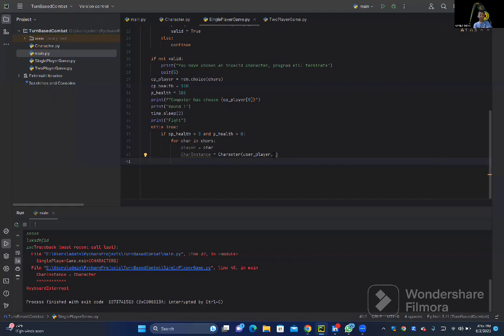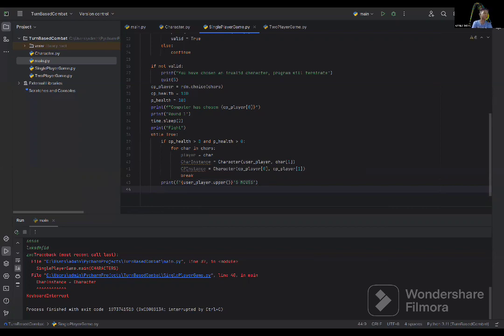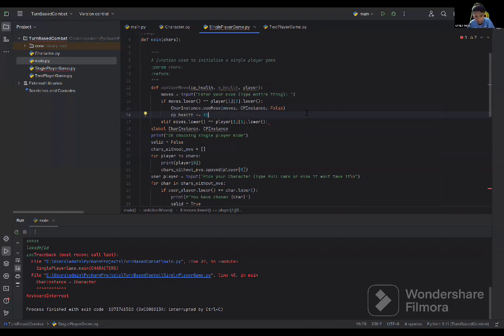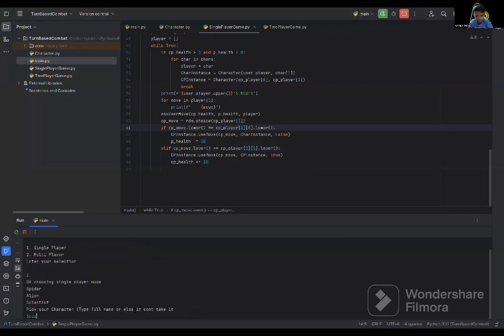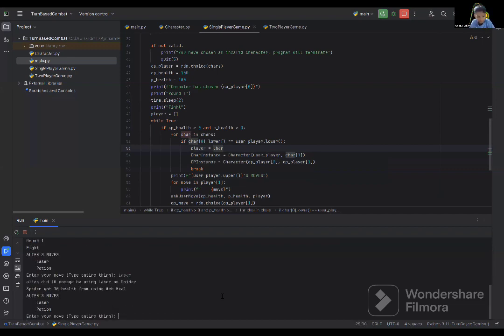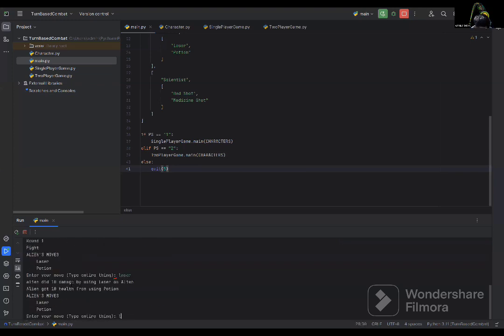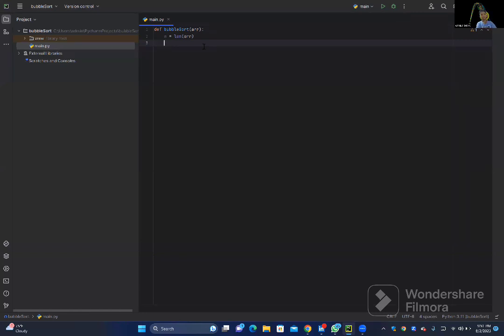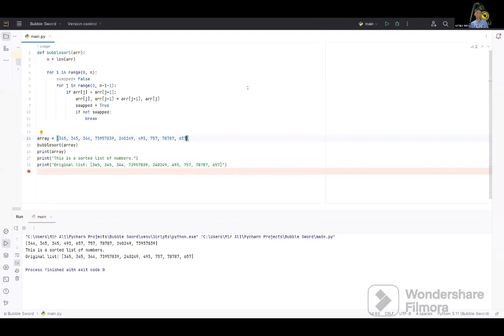python advanced course 2024 part4 on ASSET